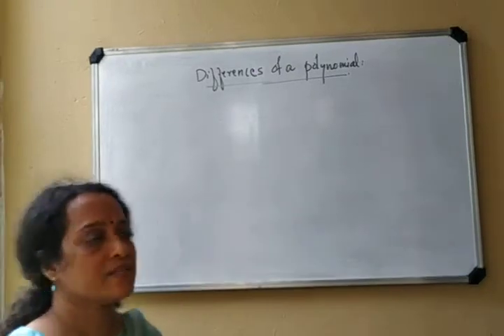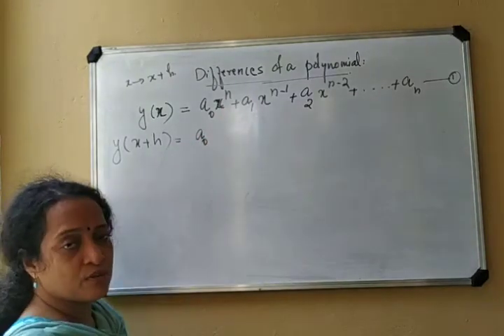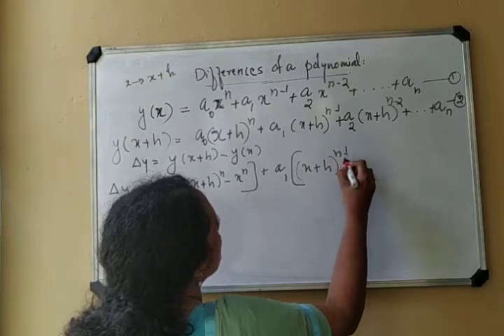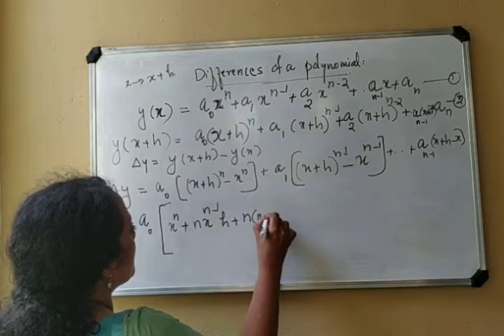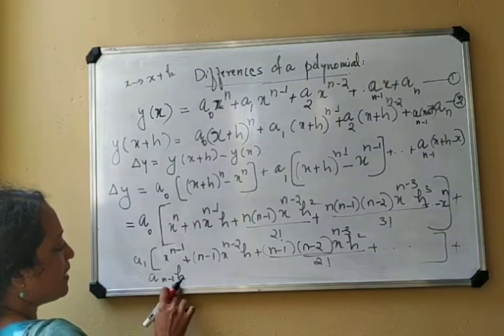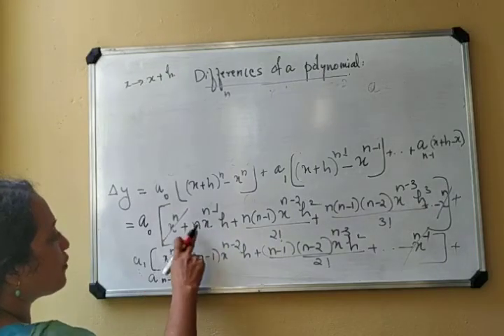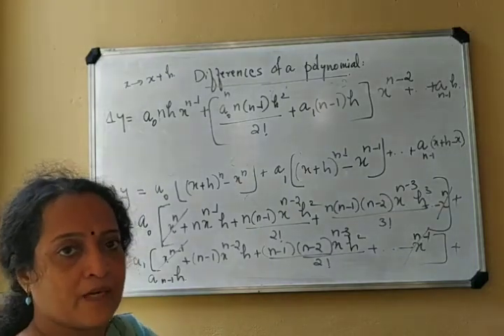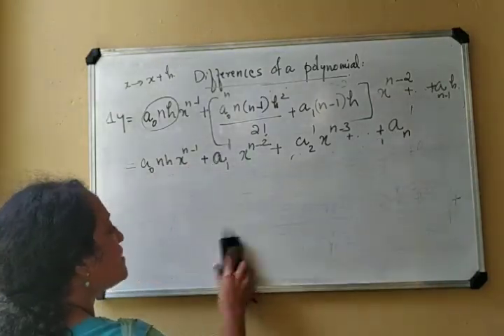Differences of a polynomial